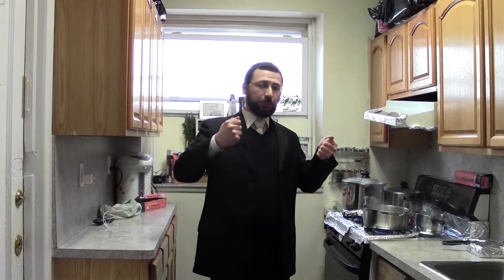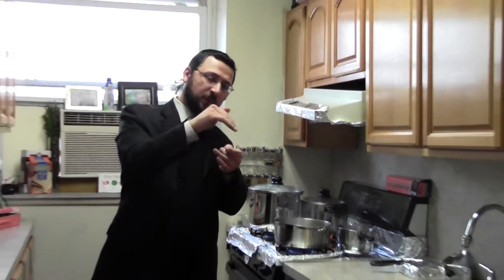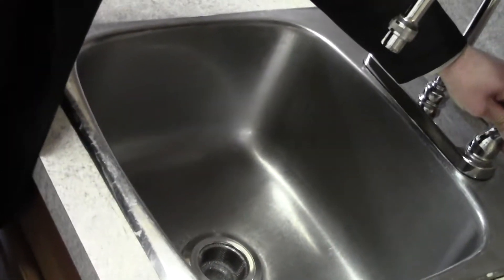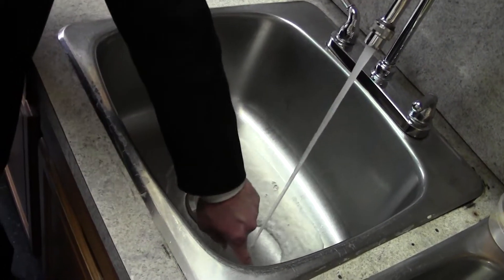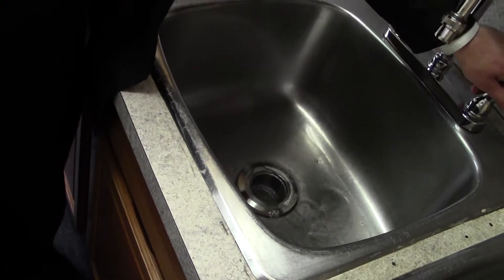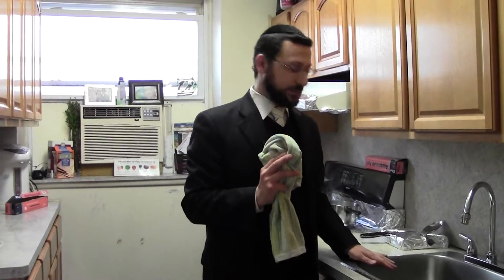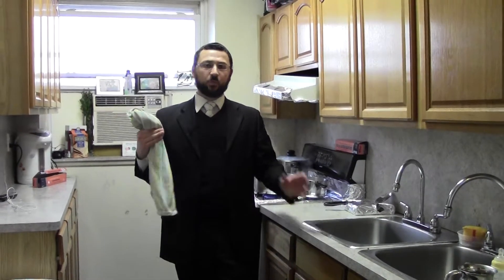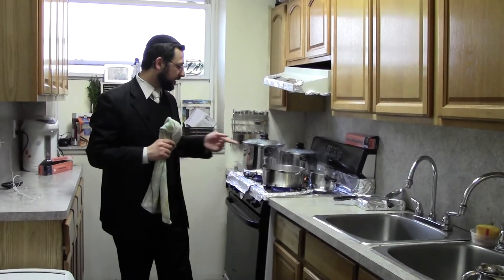Koshering the Kitchen for Pesach Sink Part b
by Rabbi Uri Nahum